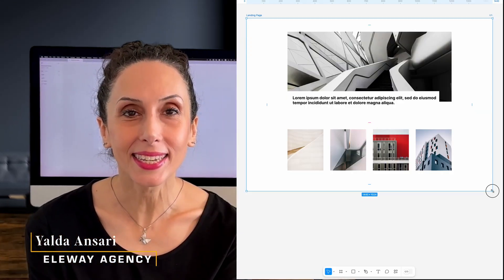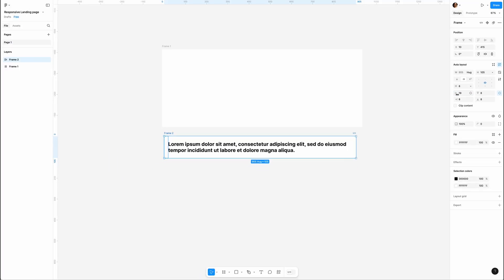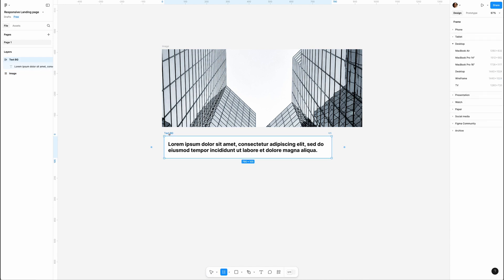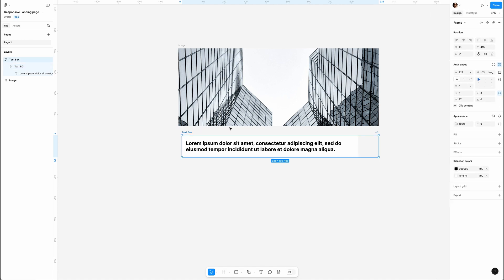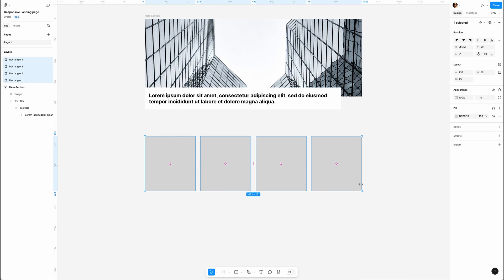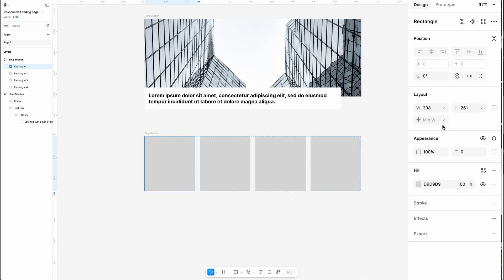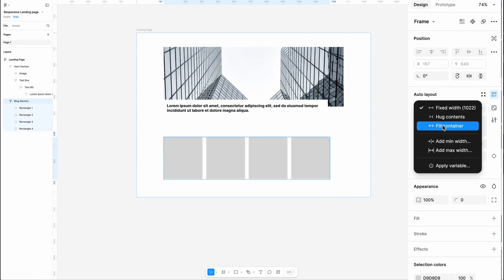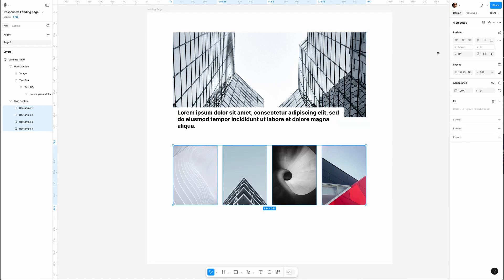How to create a Responsive Landing Page in Figma with Auto Layout!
In this Figma tutorial, we’re building a responsive landing page from scratch! Learn how to design a hero section, blog section, and more using Auto Layout to make your page adapt to any screen size. It’s a must-have skill for any designer, and I’ll show you how to make it easy.
Let’s elevate and create!  🚀

📌 What You’ll Learn:
     How to create a responsive landing page in Figma
     Using Auto Layout for flexible designs
     Tips for organizing your layout with frames and sections

Timestamps:
0:00 - Intro
0:18 - Creating the Hero Section
3:07 - Building the Blog Section
4:40 - Setting Up the Landing Page
4:54 - Final Touches and Testing
5:45 - Outro